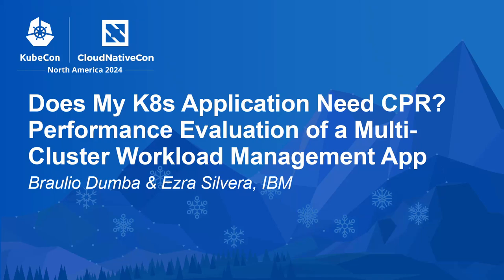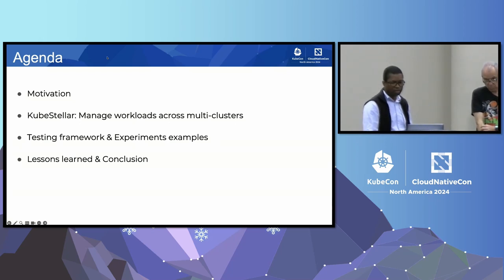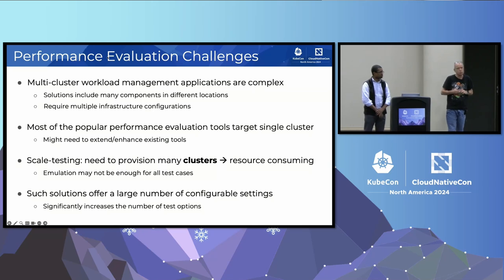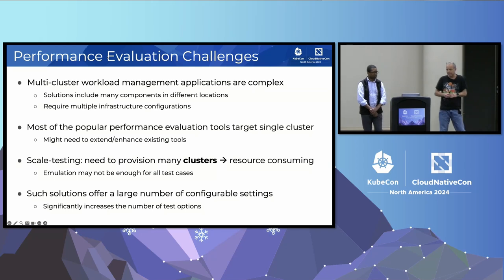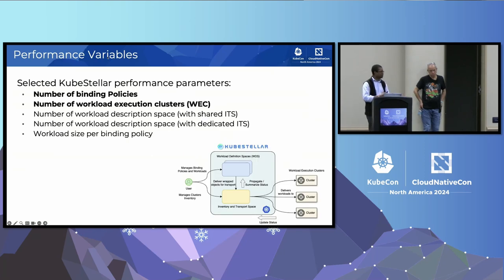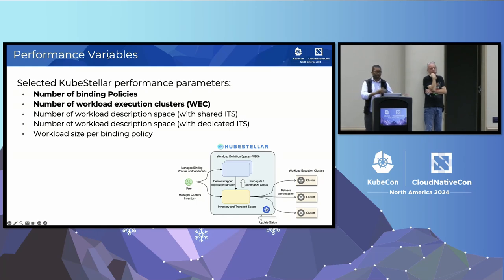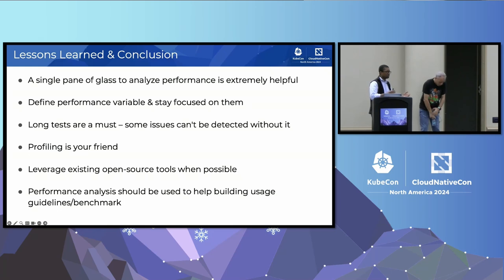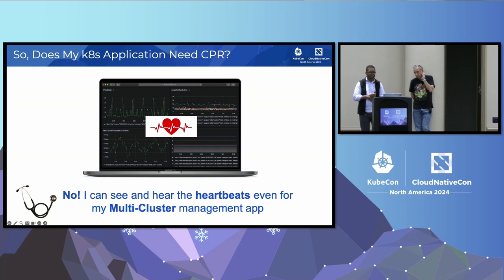Does My K8s Application Need CPR? Performance Evaluation of a Multi-Cluster... B. Dumba, E. Silvera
Does My K8s Application Need CPR? Performance Evaluation of a Multi-Cluster Workload Management App - Braulio Dumba & Ezra Silvera, IBM

KubeStellar (KS) is an open-source Kubernetes multi-cluster workload configuration management system that can be used to manage AI workloads in multi-cluster environments. Hence, understanding KS performance is crucial especially when managing resource intensive AI workloads. In this talk, we will present our experience in analyzing the performance metrics of KS across several dimensions of scalability (e.g., number of bindingPolicies, workload description spaces and number of managed remote clusters) and challenges that arise when conducting performance experiments in a multi-cluster environment. Our insights will demonstrate the utility of benchmarking the performance of a multi-cluster Kubernetes workload management application. Additionally, in this talk, we will demonstrate the usefulness of using several opensource tools such as clusterloader2, kube-burner & kwok to evaluate the performance of multi-cluster Kubernetes management applications.